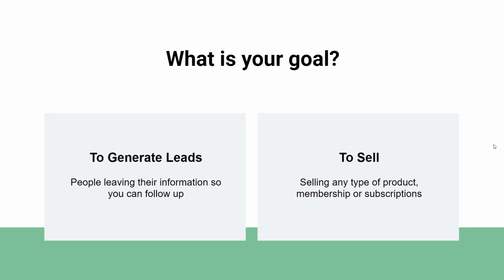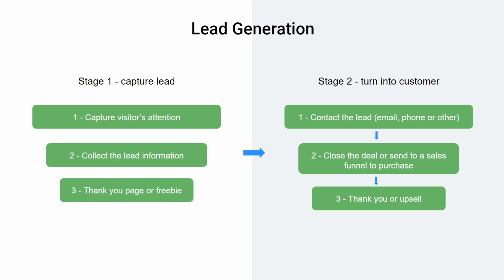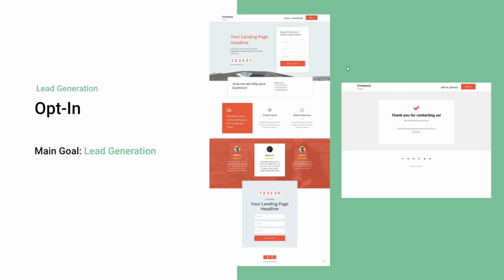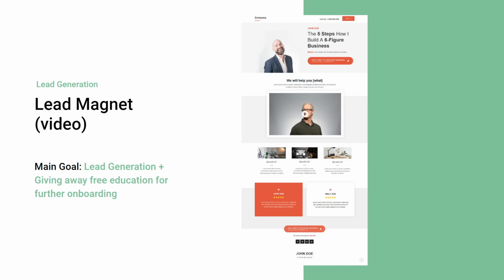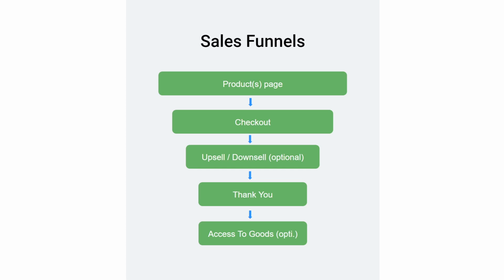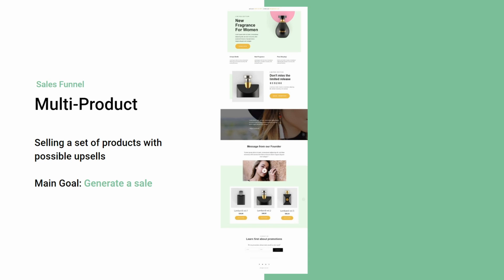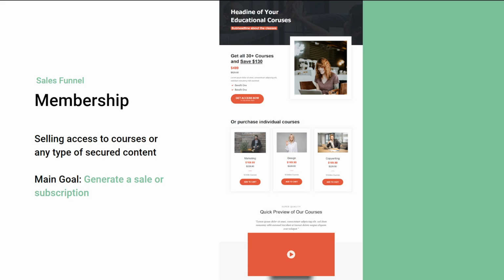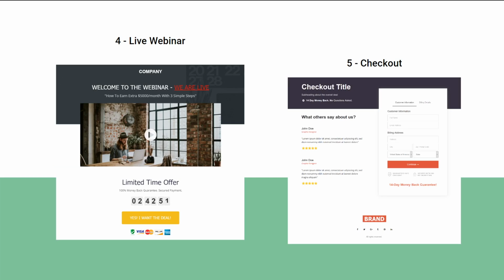What funnel is the best for my business? [Types of Funnels]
What is the goal of your business? Let's discuss that and pick the best funnel for your business.

Are you looking to capture the visitor's information? Then you'd need one of the lead generation funnels.

Looking to sell your products and services? No problem, the sales funnels will skyrocket your sales to the roof and beyond.